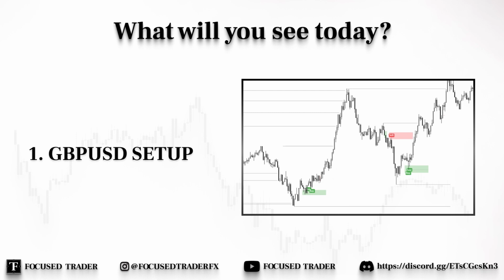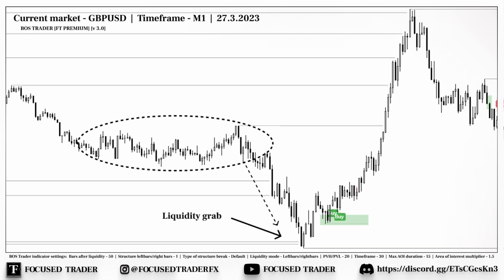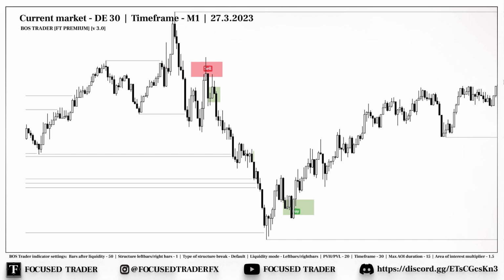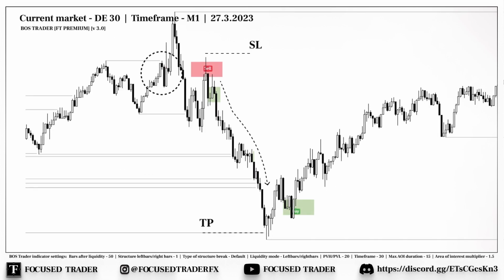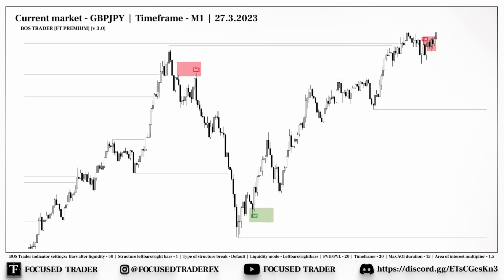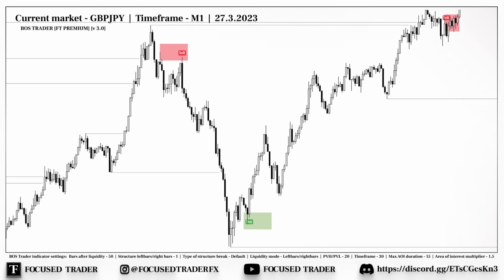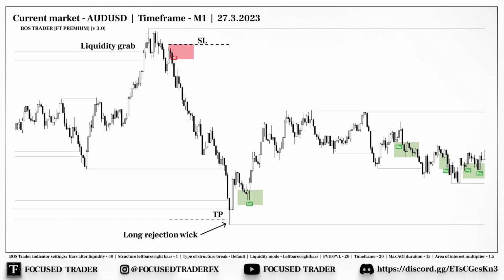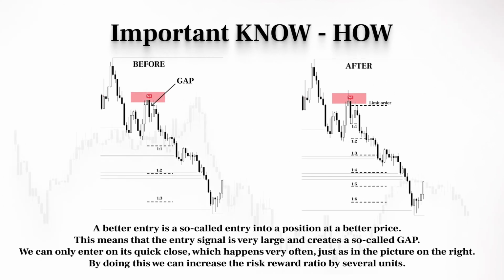We Cracked The Code of Trading | BOS Strategy With The Best SMC Indicator on TradingView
In this video, we analyzed 4 major currency pairs and one index on the Forex market using our BOS Trader indicator on Tradingview. Our analysis was spot on, and we were able to make a huge profit of over $10,000. With the help of BOS Trader, we were able to identify key entry and exit points with a high level of accuracy, allowing us to make profitable trades consistently. We're thrilled to share this success with our viewers, and we hope to continue providing valuable insights into the world of Forex trading.

Chapters:
1:30 - GBPUSD SETUP
2:53 - DE30 SETUP
3:53 - Better Entry
5:12 - GBPJPY SETUP
6:39 - AUDUSD SETUP
8:13 - KNOW HOW